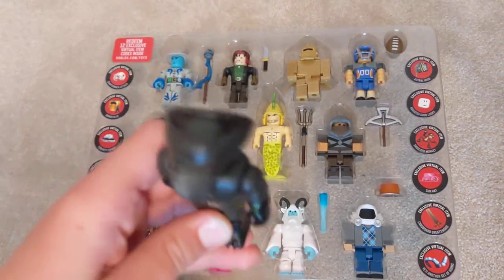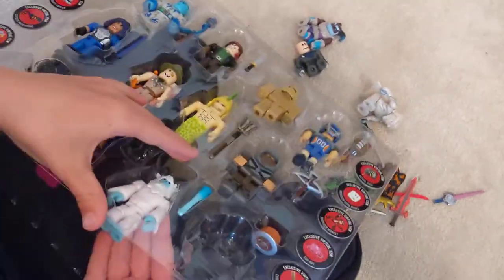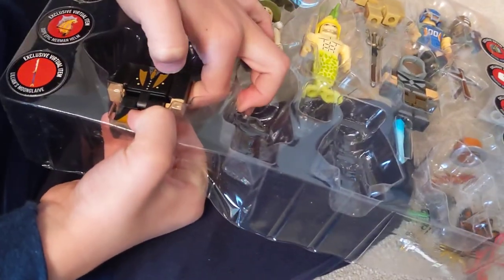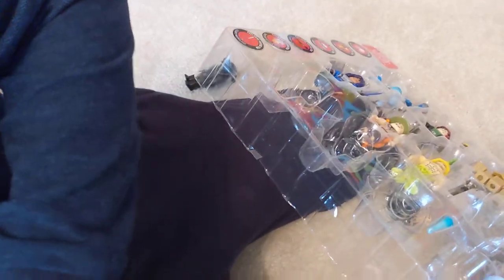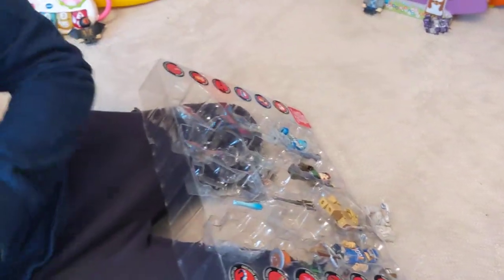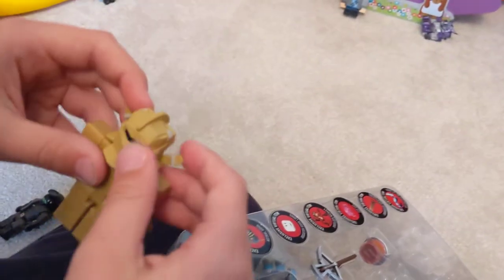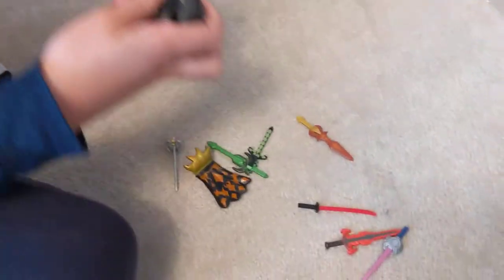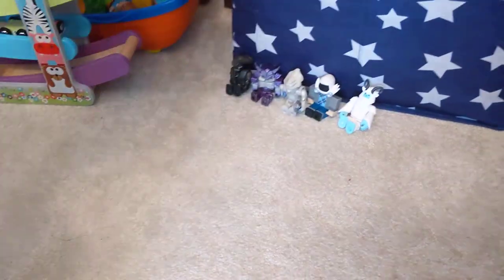Opening Roblox Classic Series 4 Toy Set [Roblox Toys]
Here at Harry's Big World Of Fun, we make fun videos based on our favourite toys, also educational videos including learning numbers, colors and much more!

We also have videos featuring the opening of toys from our favourite shows like Goo Jit Zu, Avengers, Batman, Roblox & more.